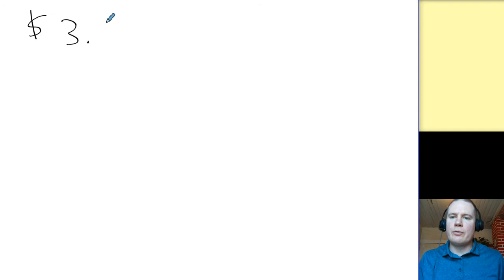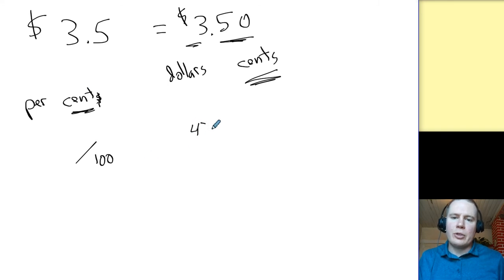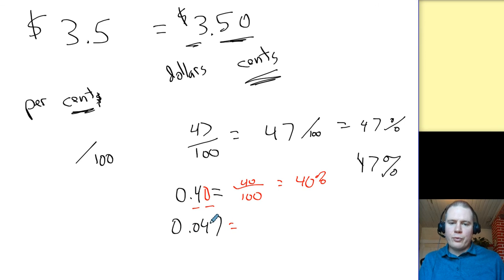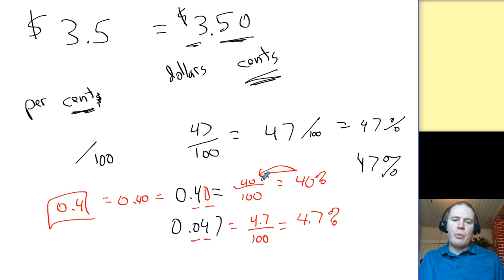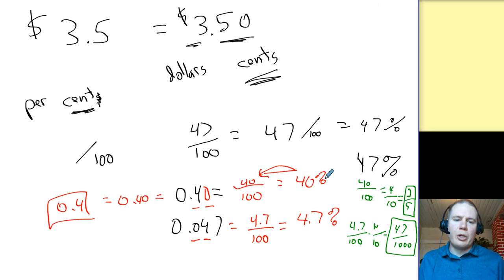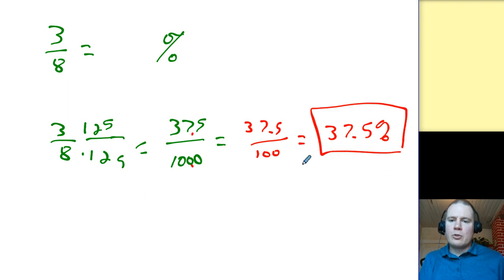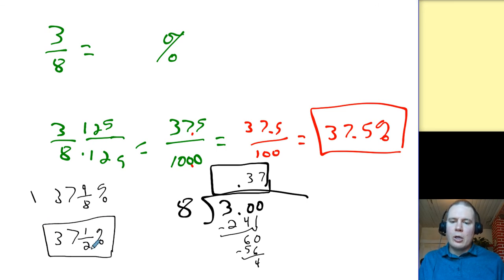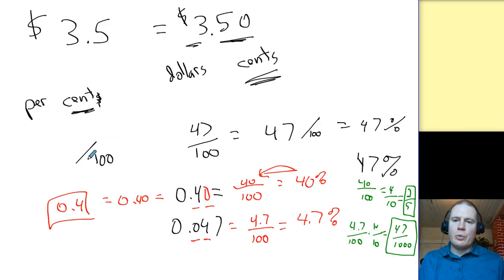Elementary Algebra: Converting between percentages, decimals, and fractions